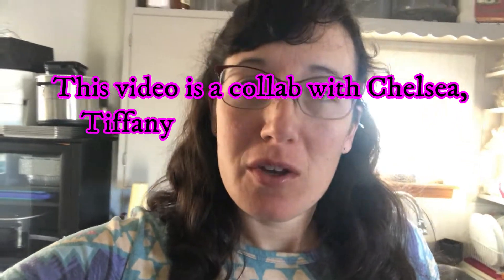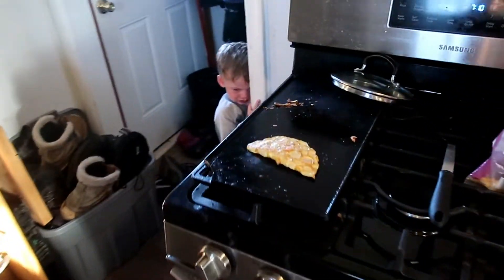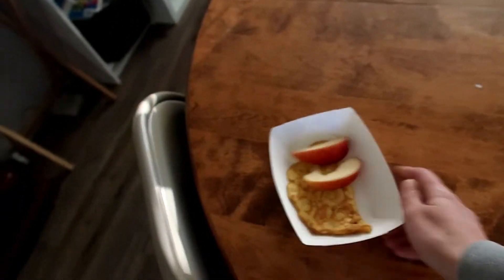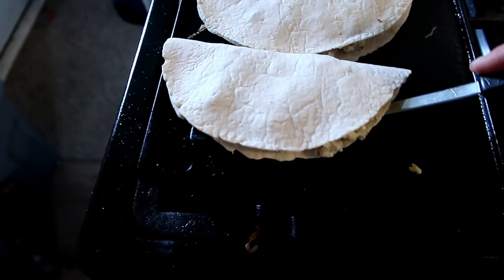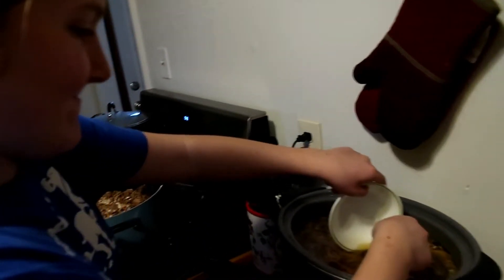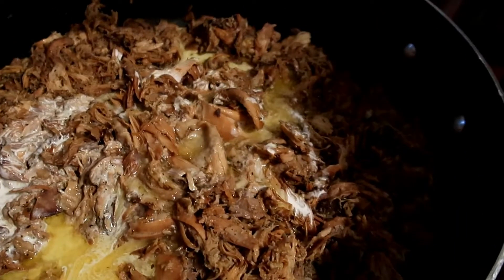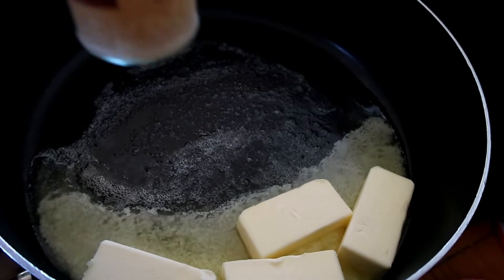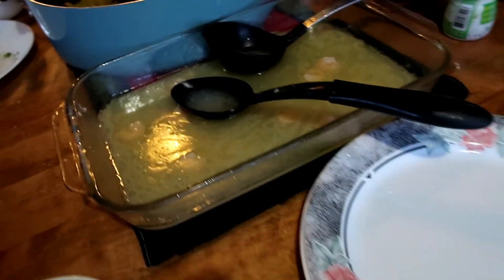What I Ate This Week | Heathy Large Family Dinners | THM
Austin – Dad
Shannon – Mom
Kaylee – 15
Kolter – 11
Kryspin – 9
Kyla – 8
Kaydence – 7
Kendon – 5
Karrington – 4
Klayton – 2

Glimpses of Grace
Treasuring Christ When Your Hands are Full
Math Lessons for a Living Education 1
Language Lessons for a Living Education
Foundations Phonics
America's Story 1
The True Story of Noah's Ark